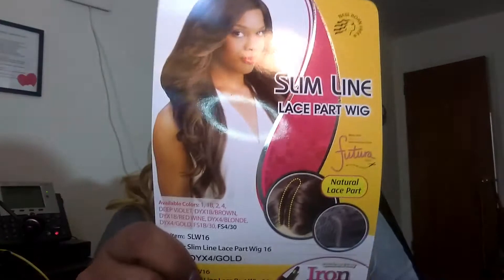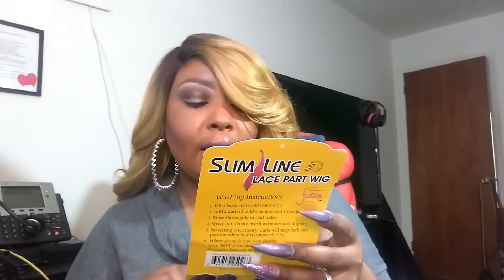New Born Free SLW 16 Lace Parting Wig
This is my review on the New Born Free SLW 16 Lace Parting Wig in the color DYX4/Gold

This wig was purchased from Sam's Beauty.com

I do not on any rights to the music used in this video